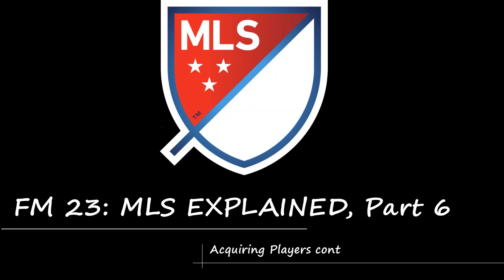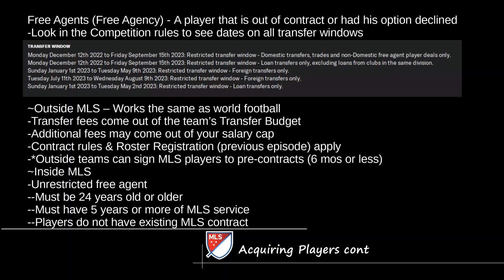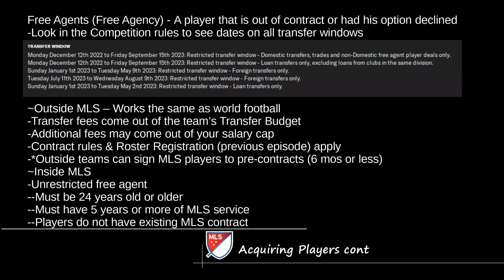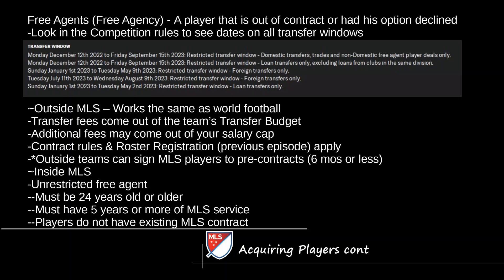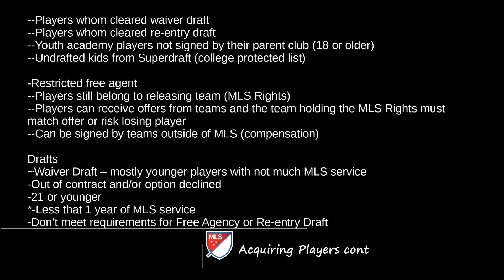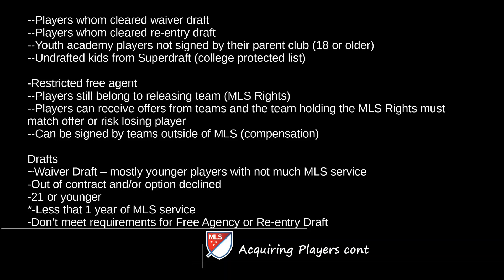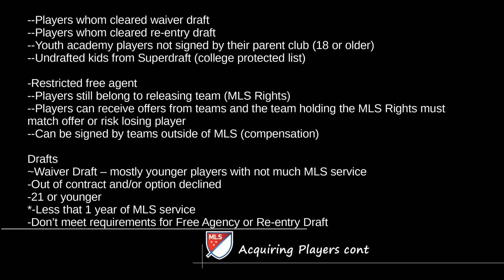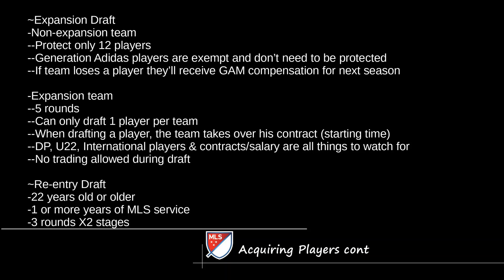FM 23 - Tutorial: The MLS Explained, Part 6 - Free Agency & Drafts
Welcome to my Football Manager 2023 tutorial series on the MLS. In this episode I cover Free Agency according to the MLS and all of the drafts that you'll encounter in the MLS.